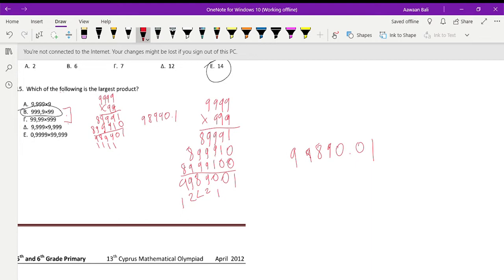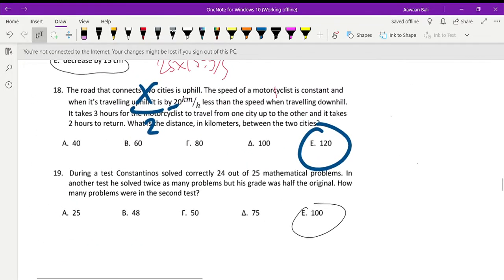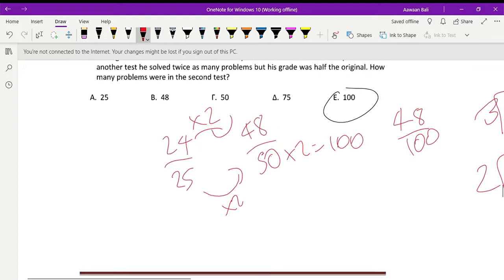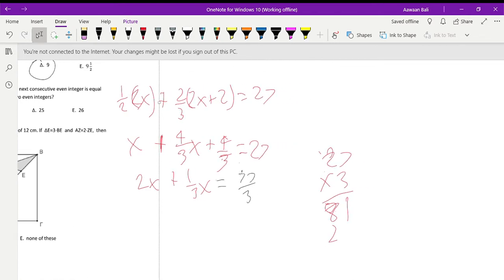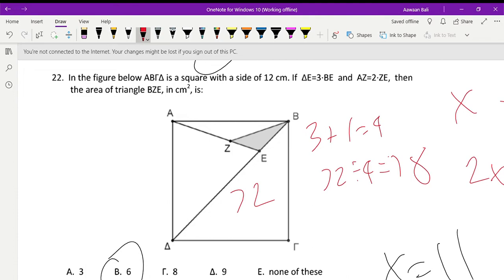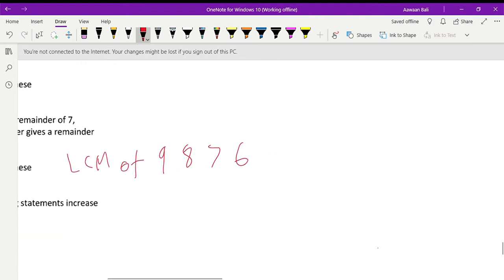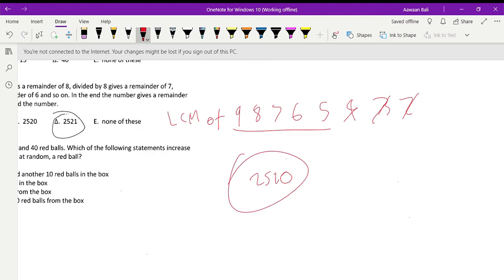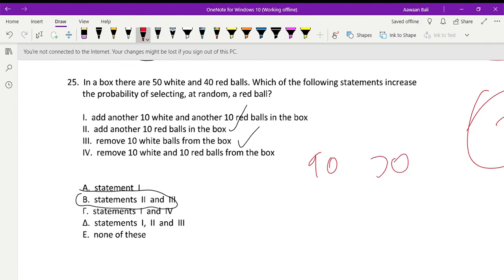IMO Maths Olympiad Class 5 & 6 Exam Paper 2018 Part 2